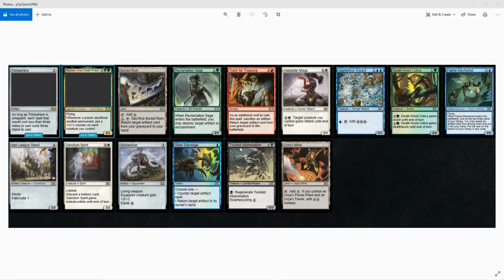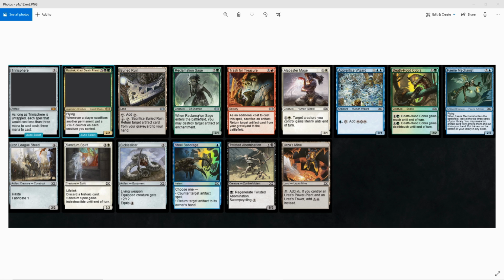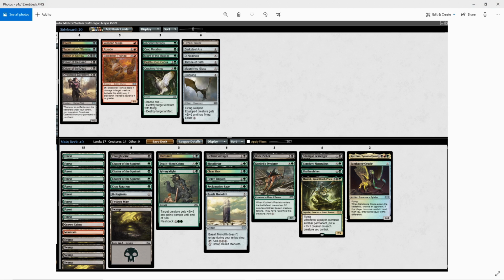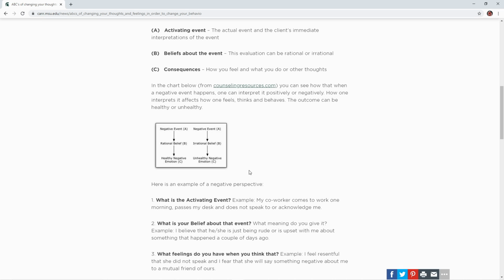The Cube Counselor-Let's Talk About Tilt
Hello, thank you for checking out the Cube Counselor's latest session. We skip the draft part, to focus more on exploring why we might "tilt" and how the language we use may impact how we explore these emotions. We get better together -Jon